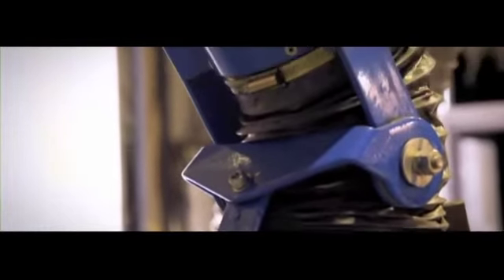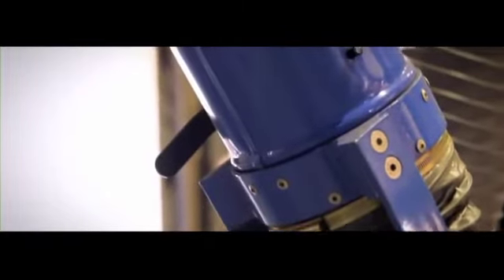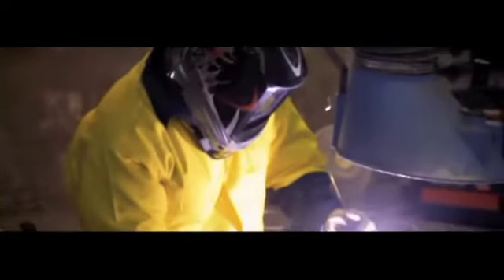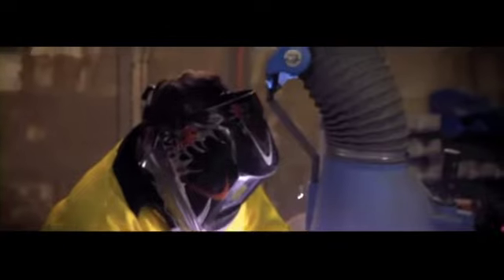Emission Control Dust Collector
Grant Stevens from Polex Pty Ltd, talks about the Portable Dust Control.
Suitable Application include Welding, Chemical, Grinding, Soil preparation Dust Collection